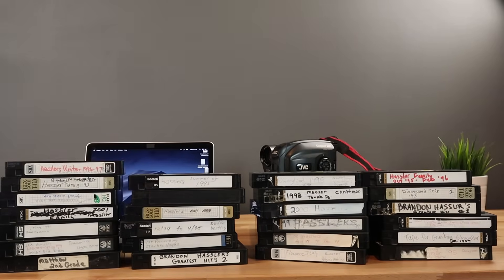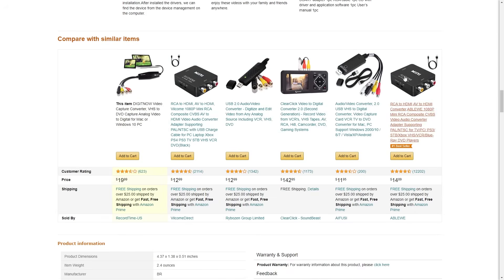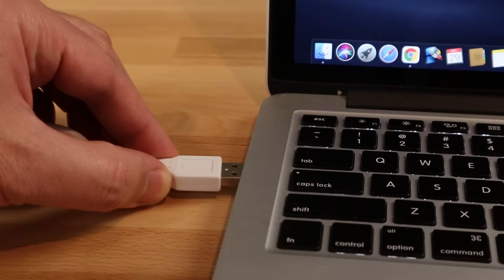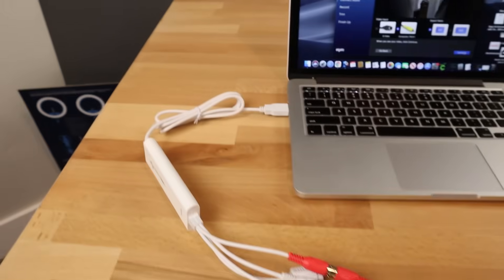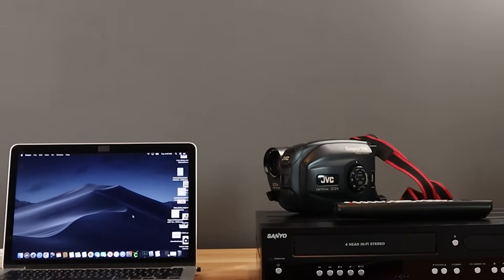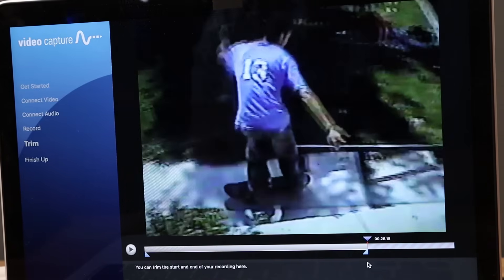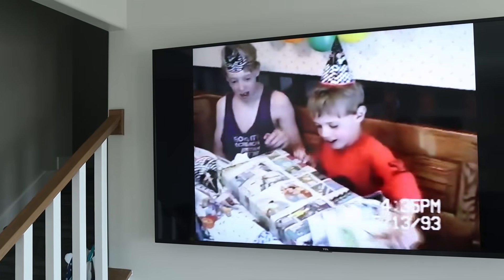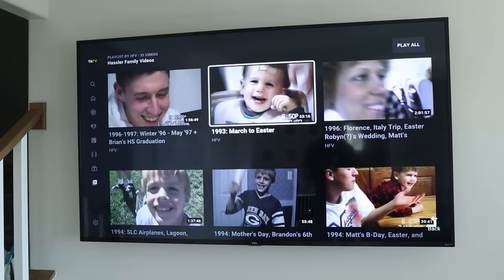VHS to Digital: How to Convert Your VHS Tapes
Looking to convert your VHS tapes to digital? This video will show you exactly how to transfer VHS to digital using the Elgato video capture. This method works for both PC/Windows and Mac and it's easier than you think!

▶ VCR Players (Amazon)

🤑 Check out the official TATV Deals website to save BIG on PC tech
💰 Don't have Amazon Prime? Try it for free

---WANT SAMSUNG DEALS?---
Speaking of smart devices, don't miss out on "Discover Samsung" which starts on September 20th. Surprise deals will be emailed out every day for the whole week

LISTEN TO THE TECH AUDIT TV PODCAST